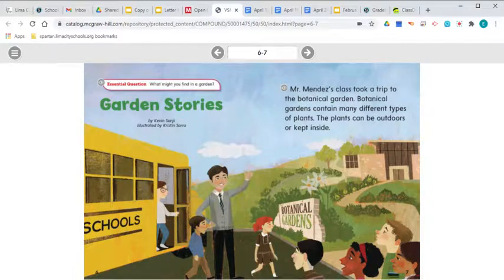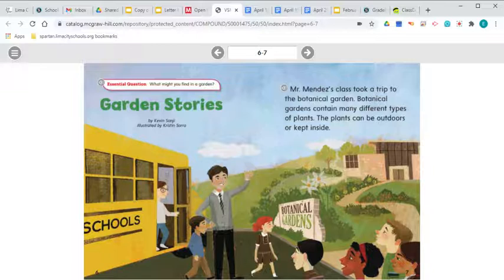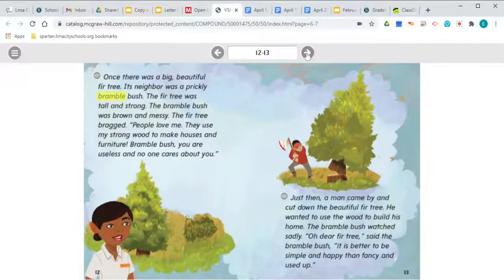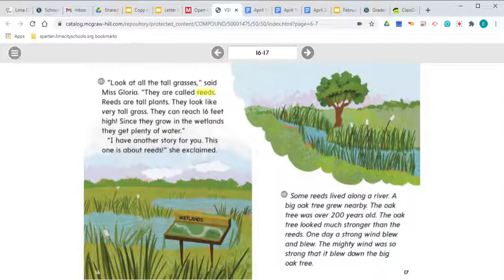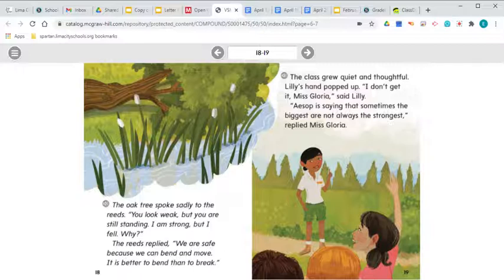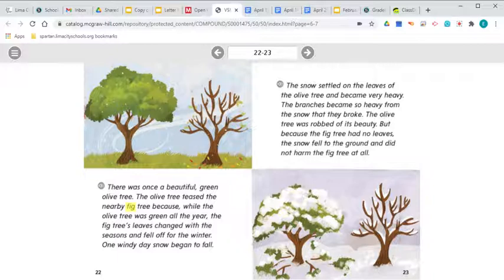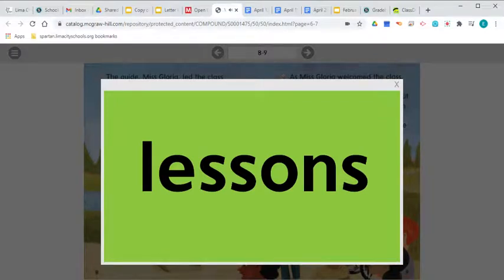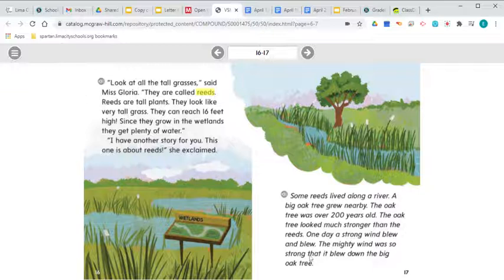screencast-nimbus-capture-2021.02.09-10_41_25.webm